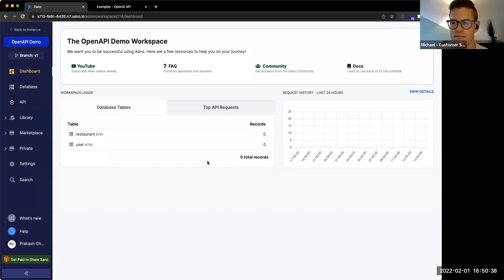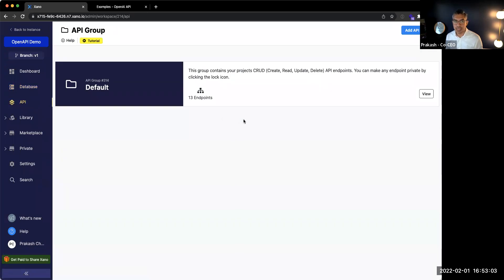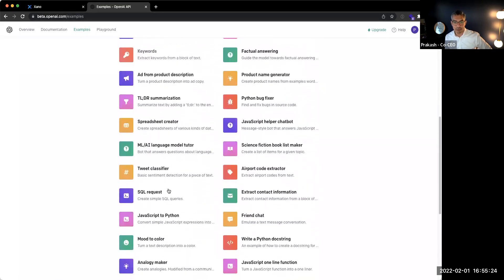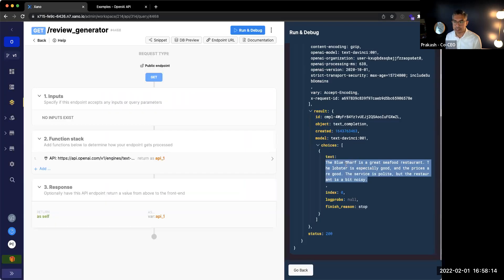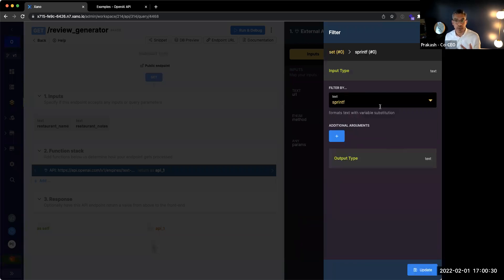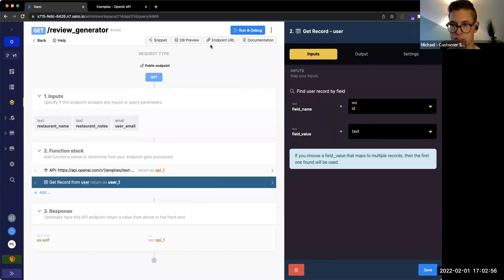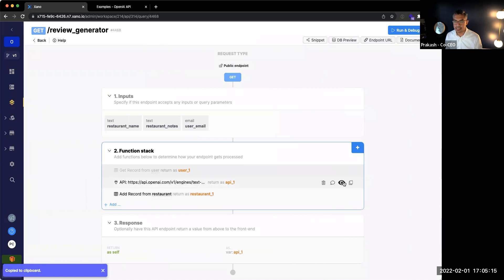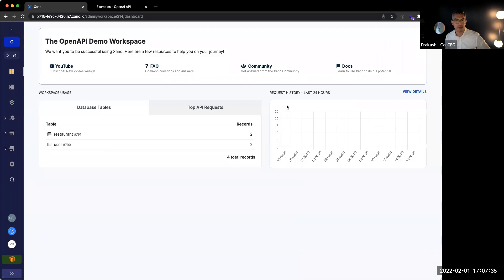Build a Backend using the OpenAI (GPT-3) API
In this video, we'll use Xano + Google's OpenAI engine to construct an API endpoint that generates restaurant reviews from notes recorded by a user.  This gives a good preview of what's possible with Xano, the NO CODE API builder, and the database.

Here's a snippet for the function we build in this video with and a couple more examples from OpenAI